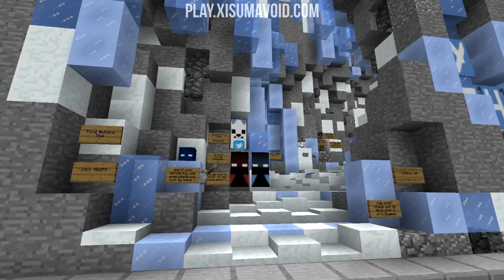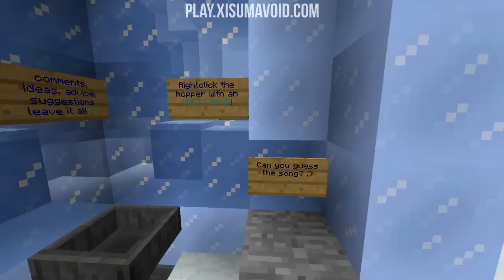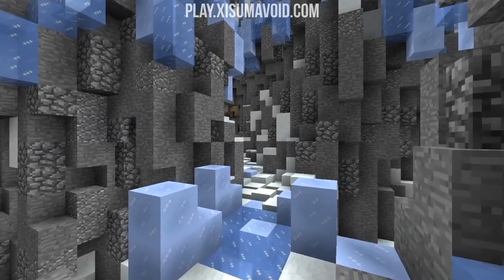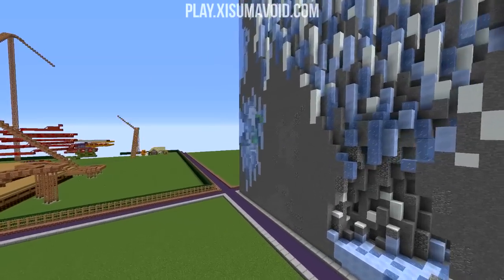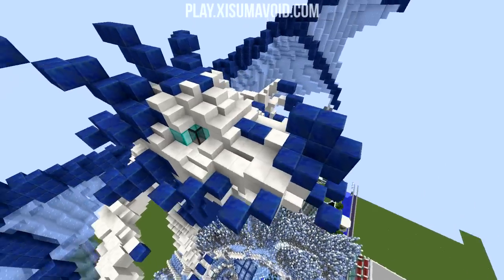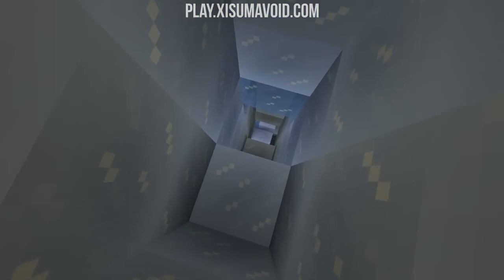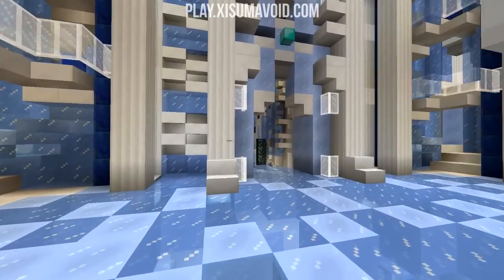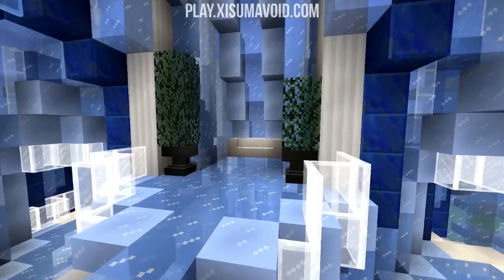Minecraft Creative Inspiration: Crystal Castle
This series takes place on my server where i fly around and look at the wonderful builds the community make together.

How to get to the plot:
/warp crystalcastle

Register to build:
/register [email]
/register cantregister [email]

Links!

 Song: I Dreamt Of An Emerald Forest